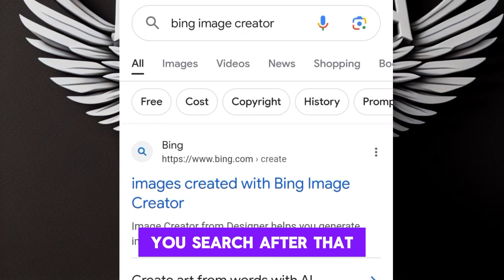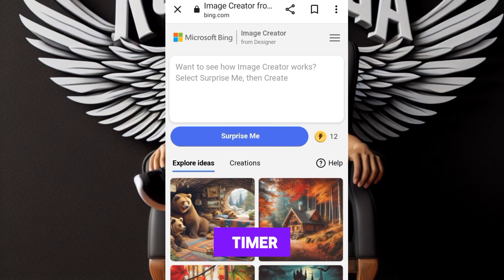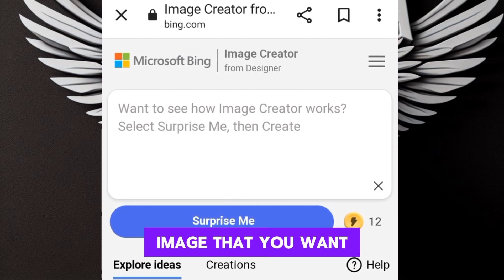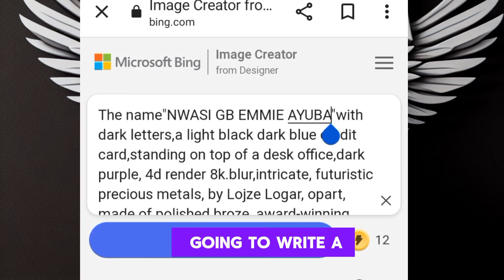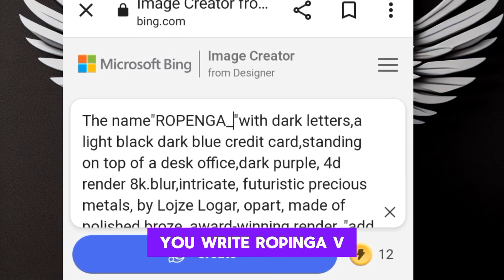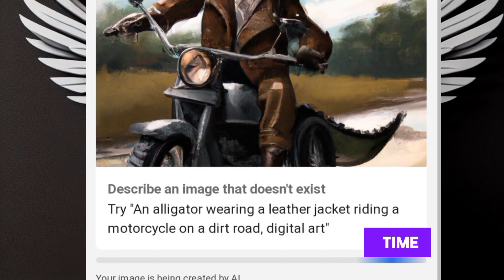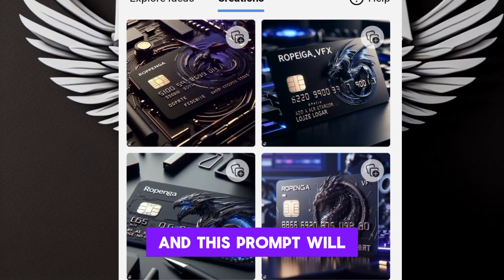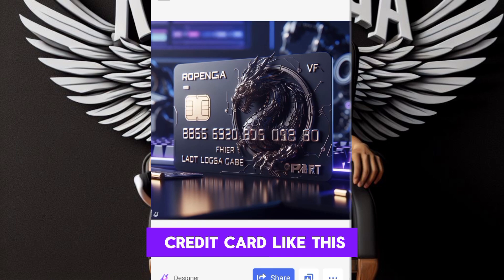Smart way to make 3D credit card using bing ai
Master the Art of Crafting Stunning 3D Credit Cards with Bing AI

prompts 👇👇👇

✓prompt: The name"YOUR NAME"with dark
letters,a light black dark blue credit card,standing
on top of a desk office,dark purple, 4d render
8k.blur,intricate, futuristic precious metals, by
Lojze Logar, opart, made of polished broze,
award-winning render, "add a cyborg dragon",
golden and silver jewerly, beautiful hyperdetailed,

3D credit card design,
 bing AI credit card,
3D credit card tutorial,
making a 3D credit card,
bing AI credit card generator,
creating a 3D credit card,
bing AI design tool,
3D credit card printing,
bing AI design software,
3D credit card modeling,
bing AI credit card template,
DIY 3D credit card,
bing AI creative tools,
3D credit card maker

capcut tutorial
Bing ai
how to use bing ai
bing ai secrets
bing chat
bing chatbot
new bing
how to use bing chat
bing ai for beginners
microsoft bing
bing chat for beginners
bing search
bing secrets
bing ai tips
bing tips
bing ai tricks